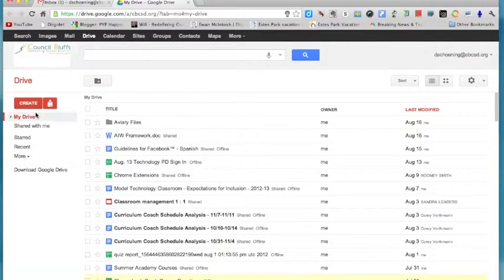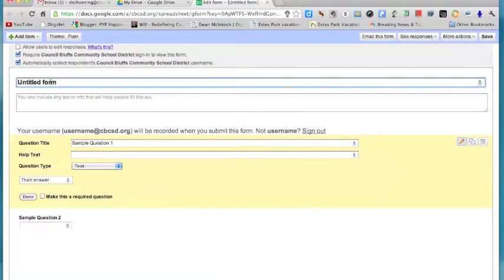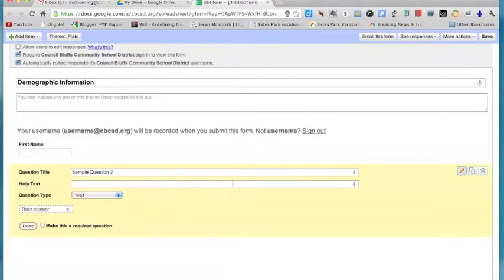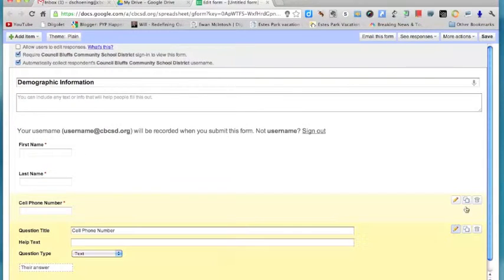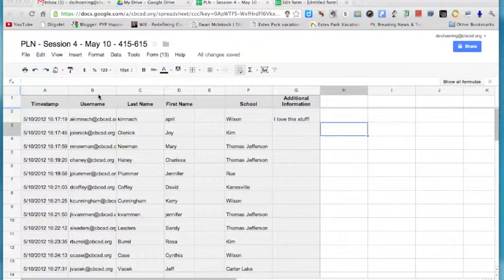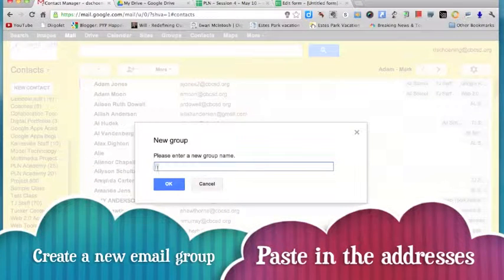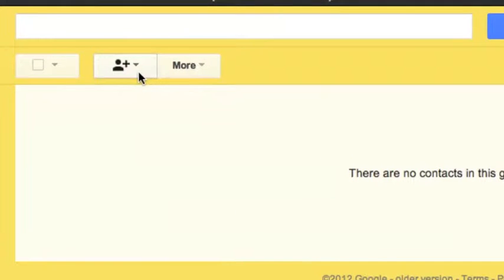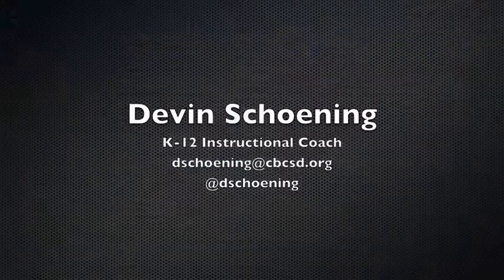Email Contact List Tutorial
Creating a group contact list.